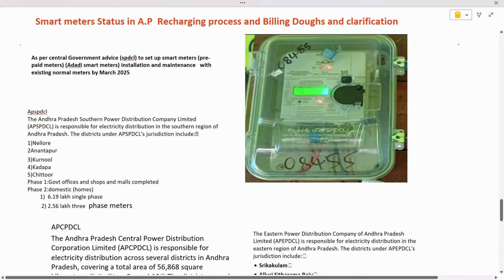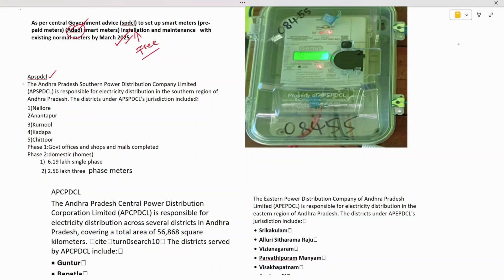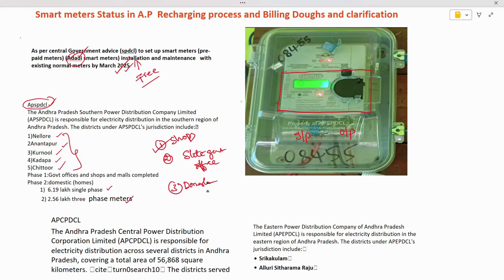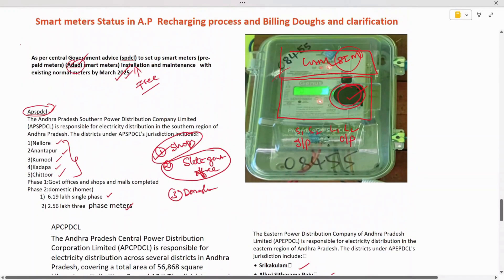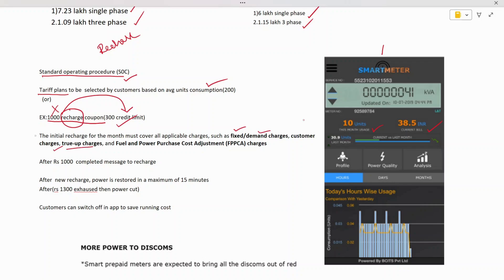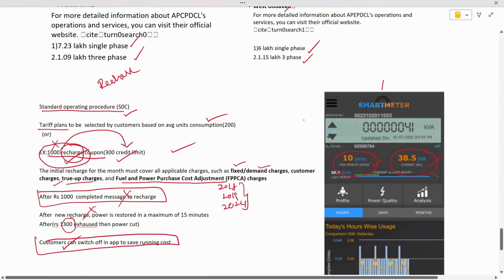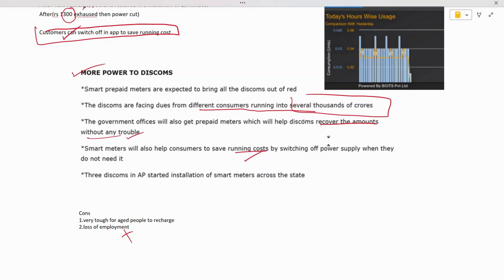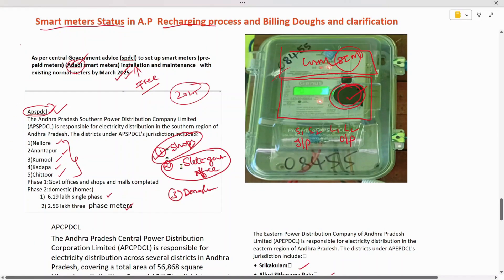Andhra Pradesh SMART METERS Installation Status 2025 & how to Pay Bill ?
Andhra Pradesh SMART METERS status and Billing methods

These hashtags will he